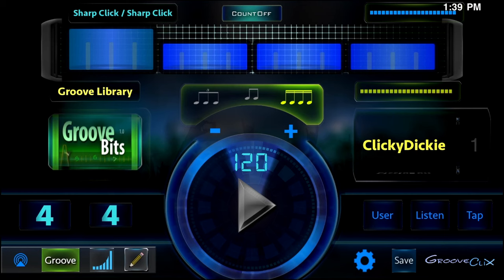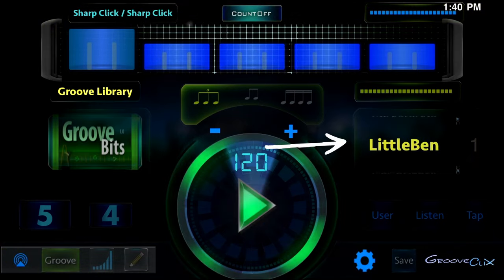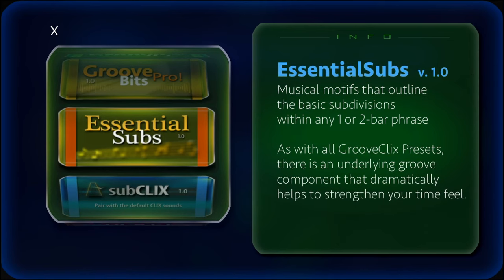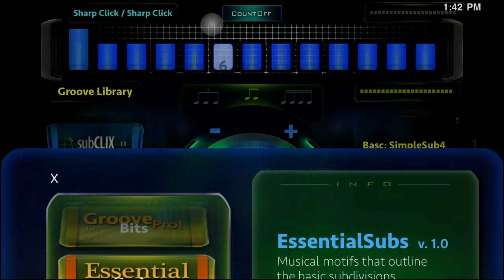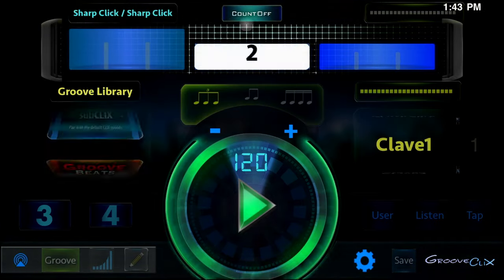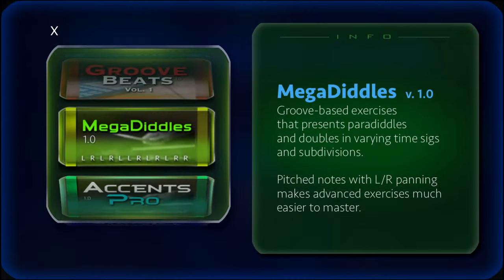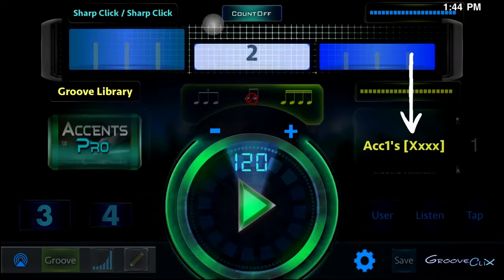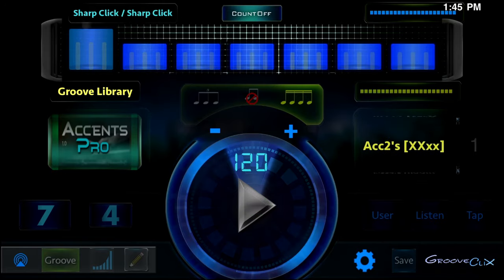A Quick Introduction to GrooveClix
GrooveClix is changing the way I practice. In this video I briefly go over some of the features and demonstrate how I like to use the app. :)

As of right now (November 2023) they do not offer the app for Android but they say it is in the works.

Hi, welcome! If you are new to the channel, my name is Brad.
I'm a drummer, songwriter, and audio engineer. I write production music for tv and film.

Here is the price breakdown:
Tama Swingstar 6.5x14 Snare Drum made in Japan in 1984. $45
CPSSS CPSSS Snare Strainer Assembly 1 $12.99
PDAXBPCR Snare Butt Plate, Chrome 1 $7.99
SC-3M1408SS Triple Flange Snare Side Hoop 14" 8-lug 1 $31.99
PP1090-BA Ambassador SnareHead Pack - 14" 1 $29.99
CP632TS3 Tension Rods 3" 12-pk 1 $9.95
  Subtotal: $92.91
  Tax: $7.19
  Shipping & Handling: $18.09
  Order Total: $100.10

List of gear I frequently use:
Interface, DAW, & Plugins:
Apollo X8P Interface
LUNA Digital Audio Workstation
Neve 1084 Preamps
Pultec EQP-1A
Capitol Chambers Reverb
UA Teletronix LA-2A
WAVES Abbey Road Studios Mastering Chain
Ampex ATR-102
Fairchild 670
SSL G-Master Buss Compressor
List of Microphones:
Warm Audio WA-47jr
Sennheiser 421
Shure SM57 -
AKG D112
Yamaha SubKick
List of Drums:
Tama Superstar ( Made In Japan in the early 80’s )
9x13 Tom
12x15 Tom used as a floor tom
16x18 Floor Tom
14x24 Bass Drum
6x14 Tama S.L.P. G-Bubinga Snare
6.5x14 Tama Swingstar Seamless Steel Snare (1984 Made in Japan)
List of Cymbals:
Paiste 14” Signature Reflector Heavy Full Hi-Hats
Paiste 19” Signature Reflector Heavy Full Crash
Paiste 20” Signature Reflector Heavy Full Crash
Paiste 24” 2002 Crash used mainly as a ride
Heads:
Remo Coated Ambassadors Top & Bottom on Toms
Remo Powerstroke 3 on the 18" Floor Tom
Remo Powertstroke 3 Batter side of bass drum
Remo Coated Ambassador Batter side of snare
Remo Ambassador Hazy on Snare Side
Sticks:
VATER 55BB
Pedals & Hardware:
DW 9000 Double Pedal
DW 9000 Hi-Hat Stand
DW 5000 Cymbal Stands
Percussion:
LP Mambo Cowbell
LP Chad Smith Cowbell